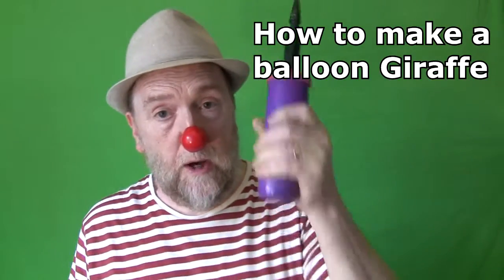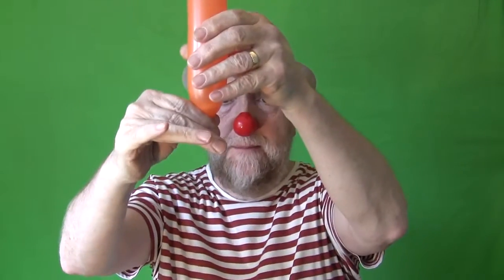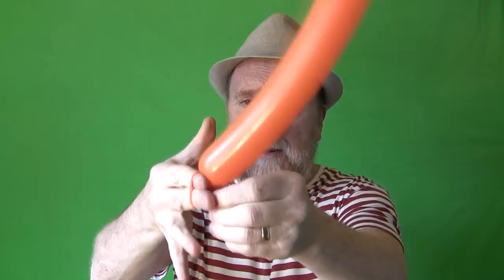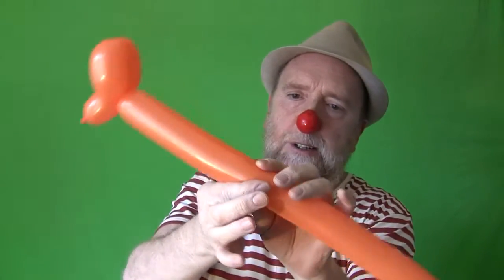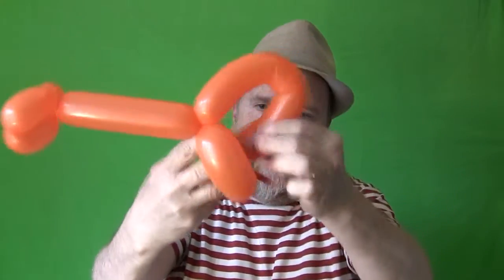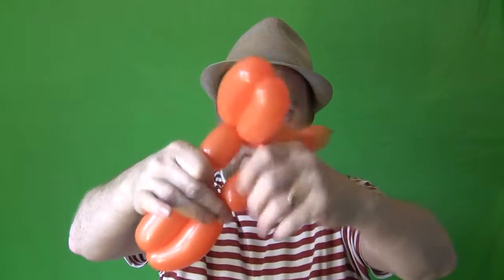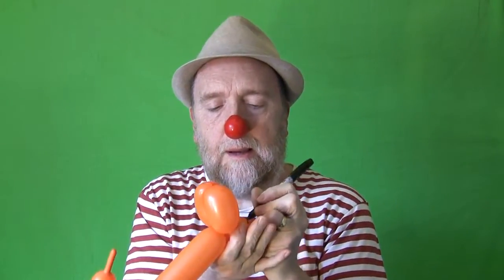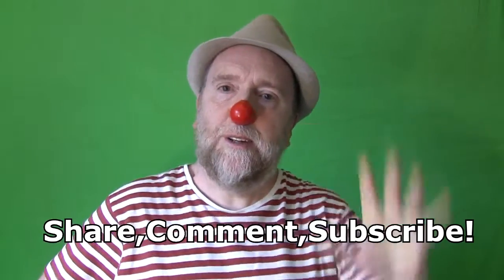How to make easy giraffe balloon animals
How to make easy  giraffe balloon. Another easy to follow how to balloon modelling video from Bernie Wighton